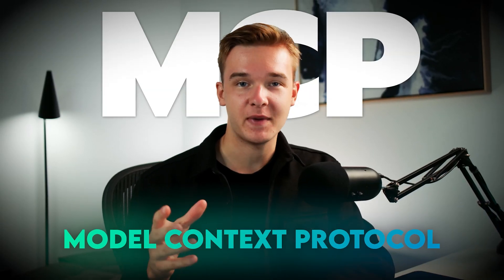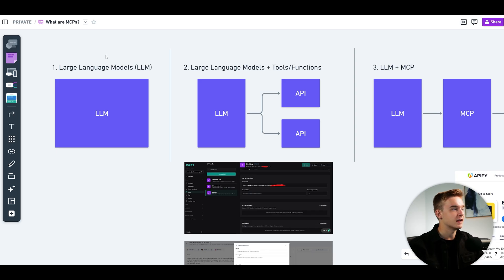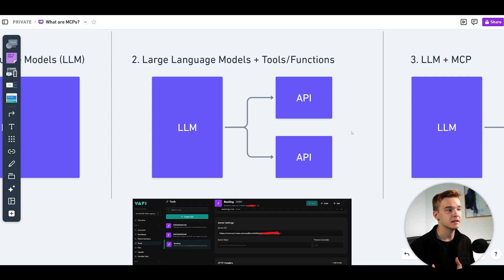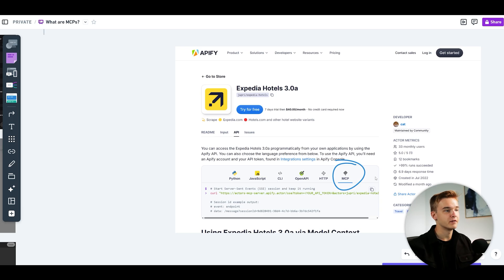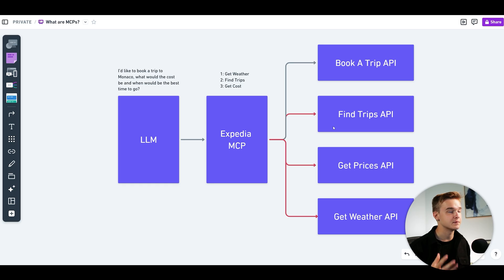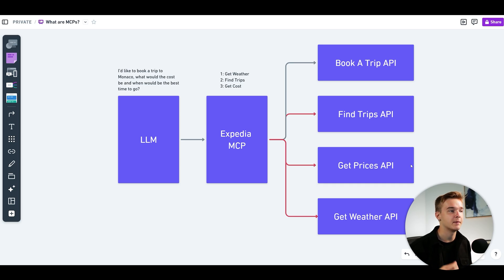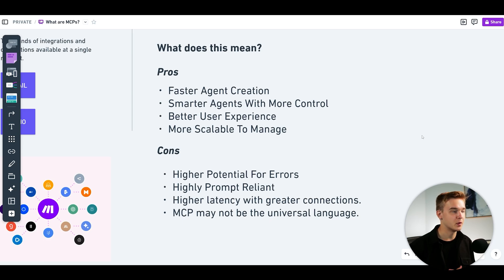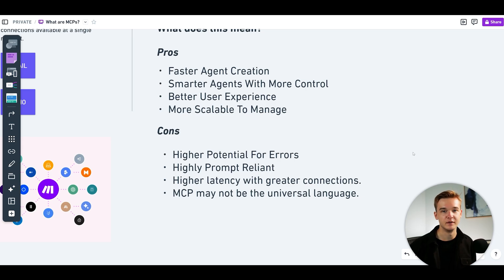Model Context Protocol 101 For Beginners! (MCP)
In this video, I will help you better understand what the Model Context Protocol means for building AI Agents in the simplest way possible. If you are like me, you may have been overwhelmed by the ‘Model Context Protocol’ name and may have found it hard to understand what it actually does. I will also address some limitations of the MCP and why you might want to be cautious before diving too deep into it.

0:00 Intro
0:47 What is the MCP?
1:58 Large Language Models
3:05 Tools/Functions
5:22 LLM + MCP
7:15 MCP Use-Case
10:15 The Future Of The MCP
12:05 Pros Of The MCP
14:45 Cons Of The MCP
17:27 Conclusion